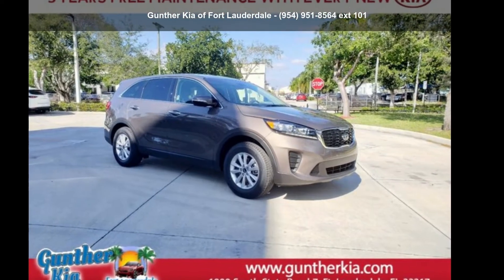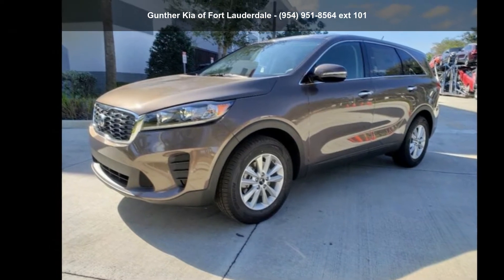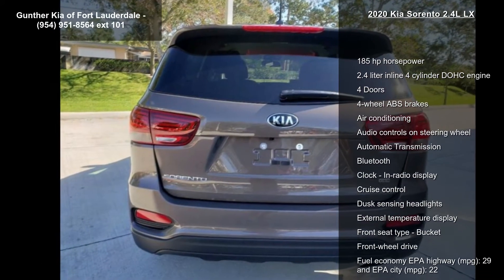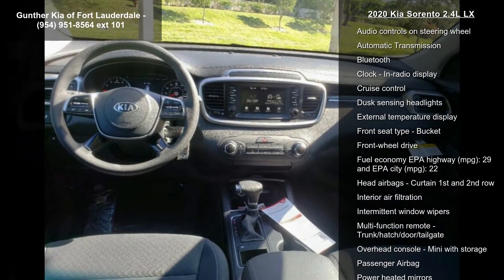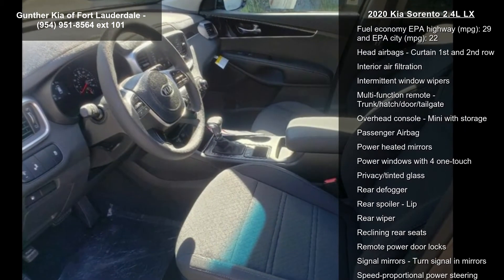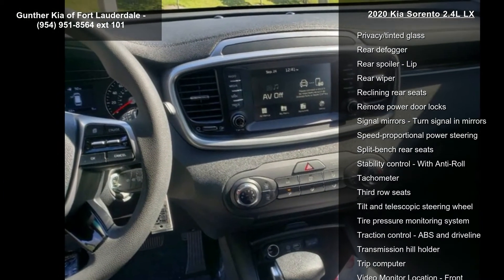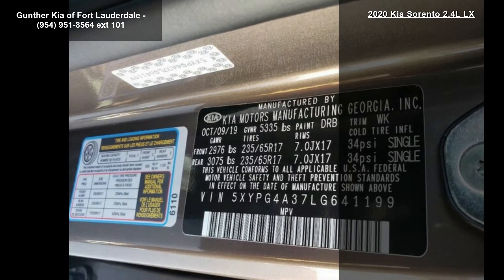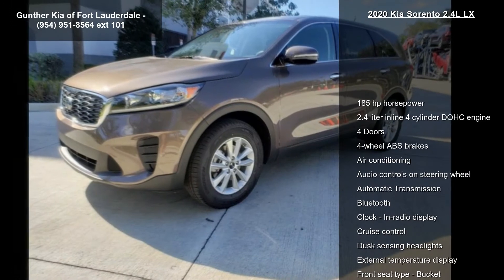2020 Kia Sorento 2.4L LX